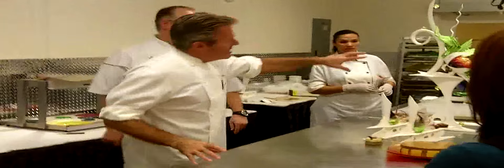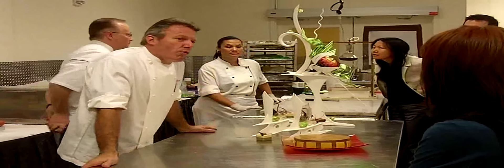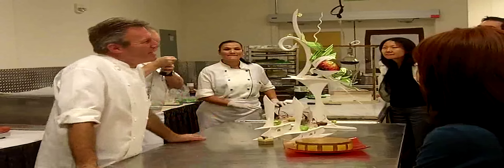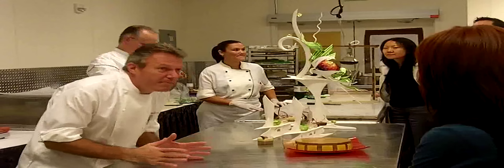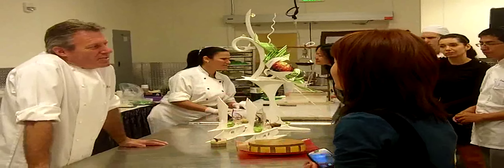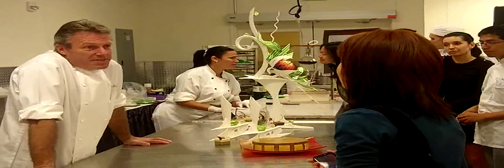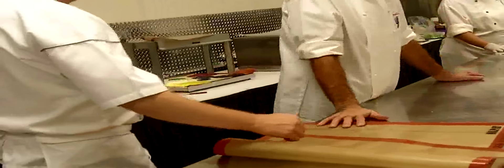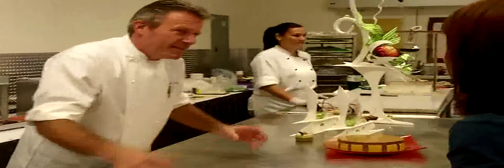Ewald Notter Demo (part 4)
demo questions and answers